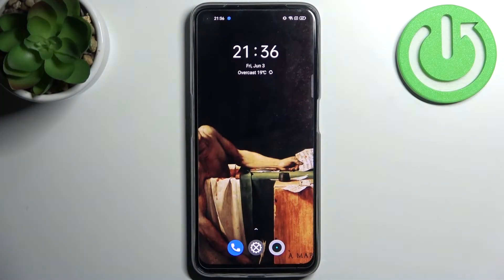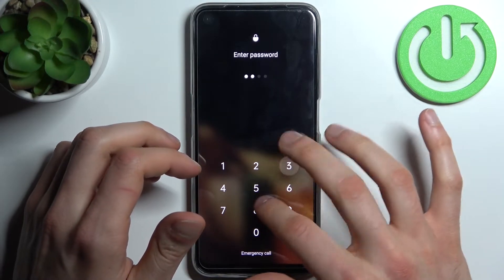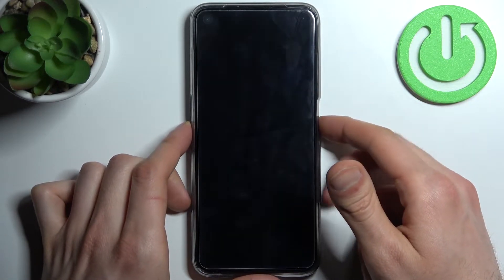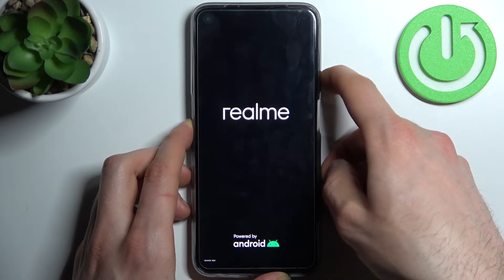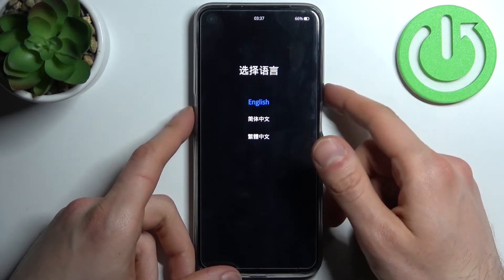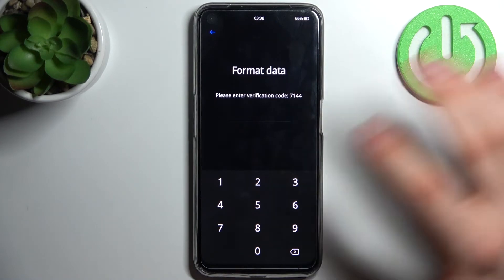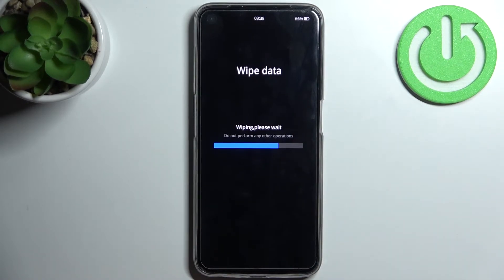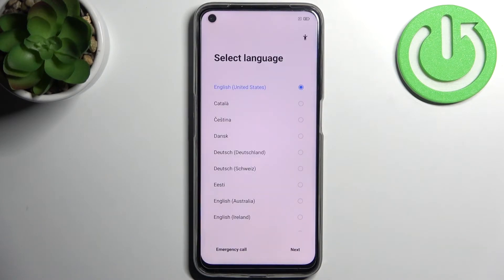Realme Narzo 50 - How To Hardreset | Remove Screen Lock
If you want to remove screen lock from Realme Narzo 50, with this video you can learn how to do it. By following our Instructions video you'll see how to easly factory reset Realme Narzo 50 when you forgot password for it. You can find more useful guides on our YouTube channel HardReset.Info! if you have any problem with any kind of device like Smartphone, Smartwatch, Headphones, Routers, Smart TV, etc... solution should be there!

How to remove screen lock from Realme Narzo 50 ?
Can i remove screen lock on Realme Narzo 50 ?
Removing screen lock for Realme Narzo 50 ?
How to remove password from Realme Narzo 50 ?
How to bypass screen lock on Realme Narzo 50 ?